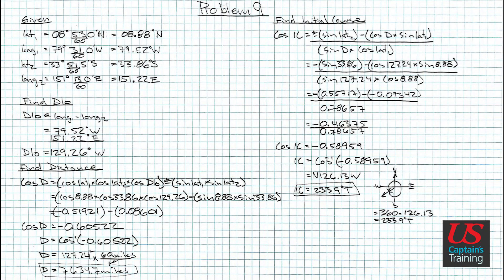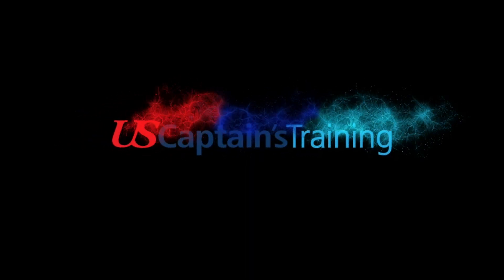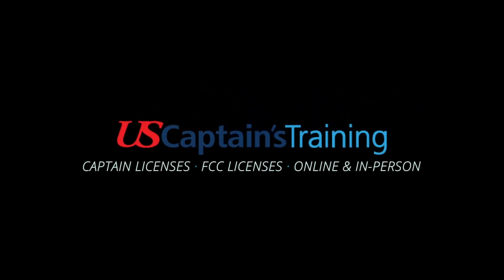Great Circle Sailing | Problem 9 | Distance & Initial Course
Determine the great circle distance and initial course from LAT 08° 53.0' N, LONG 79° 31.0' W to LAT 33° 51.5' S, LONG 151° 13.0' E.